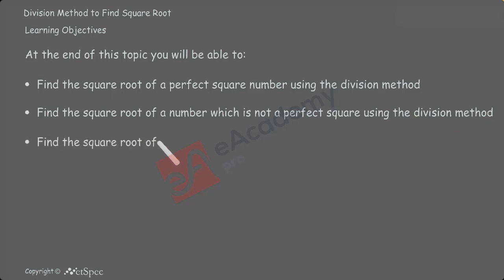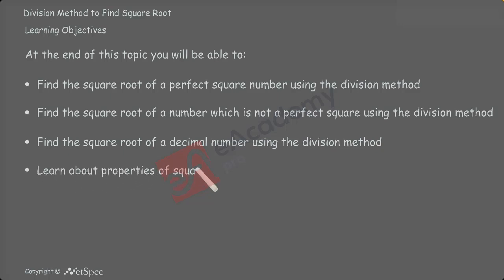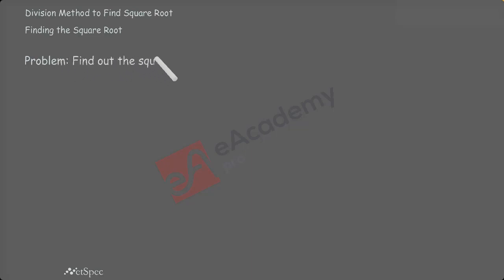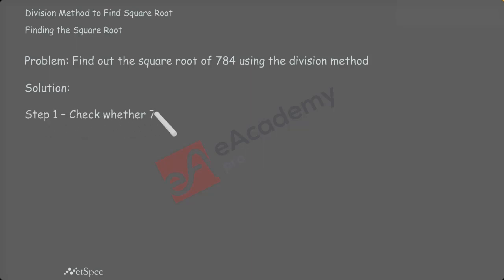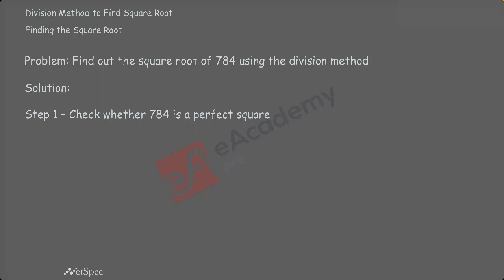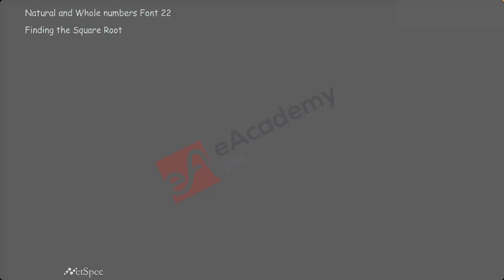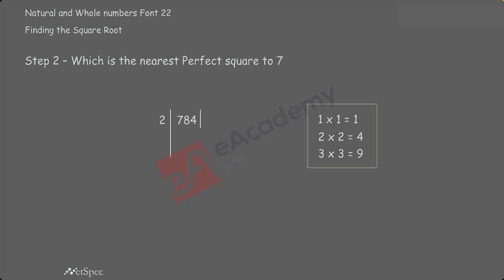Division Method to Find Square Root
Learning Objective-
- Division method to find the square root
- solved examples